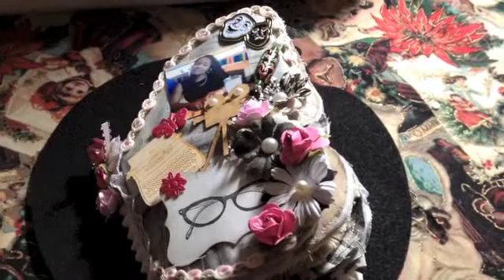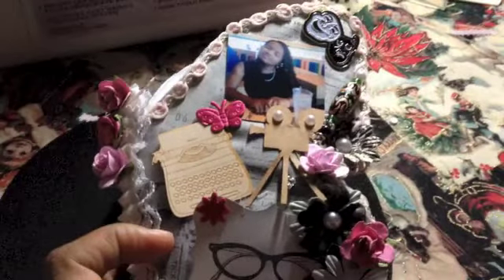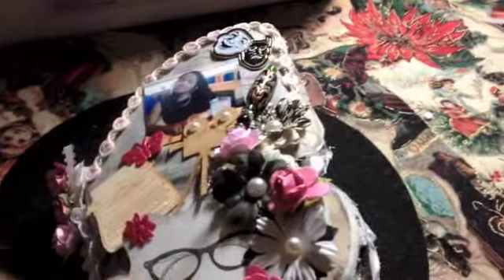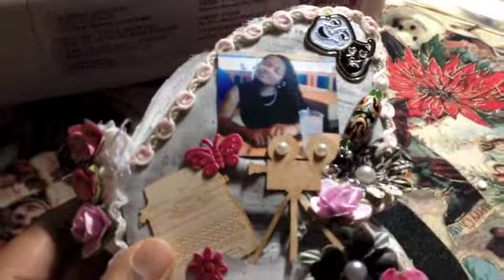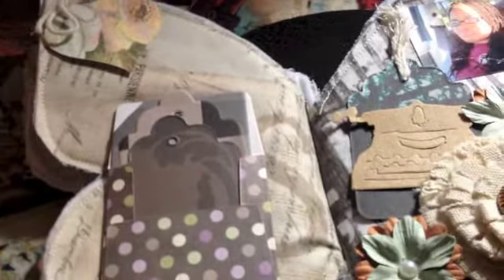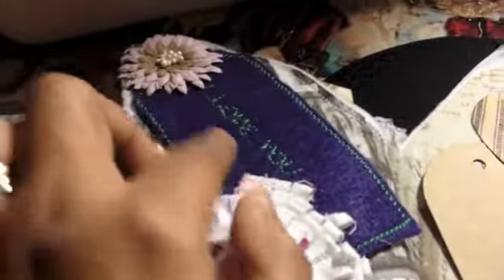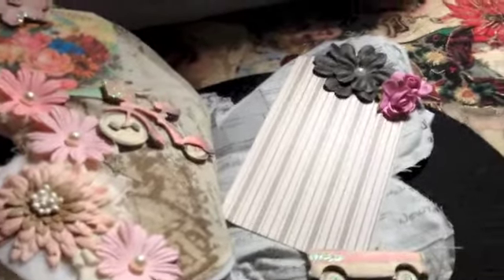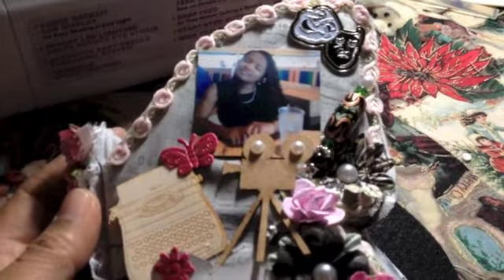My Butterfly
I wanted to do a quick share video. This one features my daughter. I used my Tim Holtz fabric and made a butterfly fabric mini album. I hope you enjoy. My challenge continues to be working with embellies. I would love to hear from you. Take care. Viv